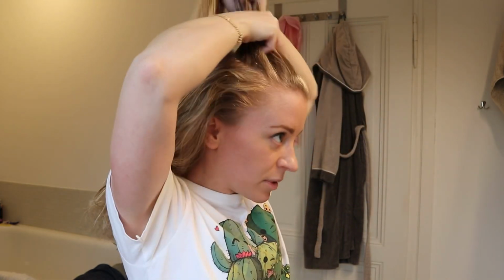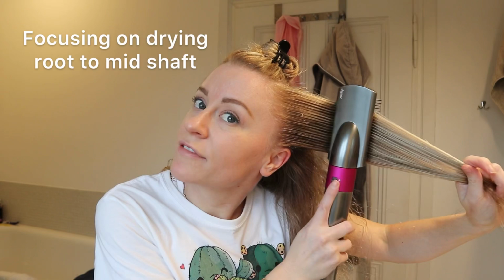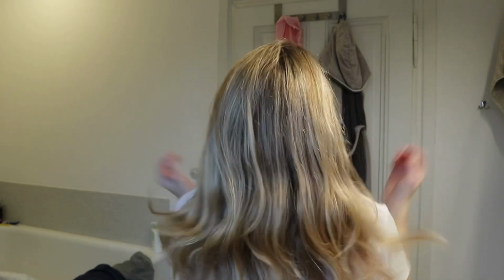Dyson Airwrap Blowout on Curly Hair Part 1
In this video, I show how I use the Dyson Airwrap to do a blowout on naturally wavy curly hair using the hollow attachment, and the smoothing brush and round brush attachments.
I applied Olaplex No. 6 Leave-in before doing the blowout.

I really like the Dyson Airwrap because the speed and temperature controls along with the various attachments allow me to easily customize my hair routine for various results, all while minimizing heat and damage to the hair.  I can also use the Airwrap base to diffuse my naturally curly hair by attaching my diffuser with the Snozzlepro (which I will show in a separate video).  That means, curly or straight, I can use this tool to style my hair every wash day!

Amazon shop

About me:  In 2017, I started my transition to healthier hair from many years of heat and chemical damage (and even Brazilian Blowouts!).  I learned to care for and embrace my naturally curly and wavy hair through the help of others on Instagram, research on blogs and websites like Naturallycurly.com, and lots of trial and error.  I'm sharing the things I've learned about my hair on this page in hopes to inspire others to embrace their naturally curly hair.